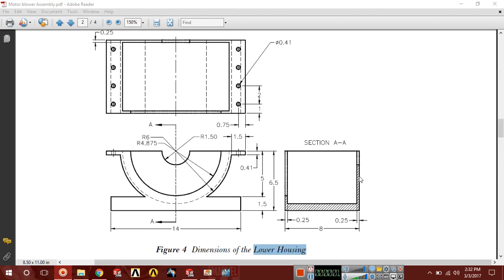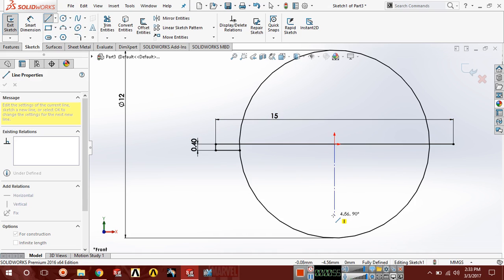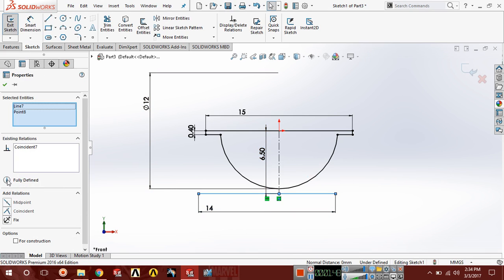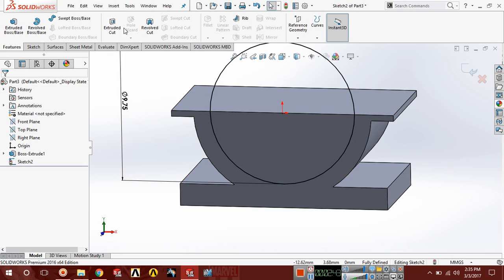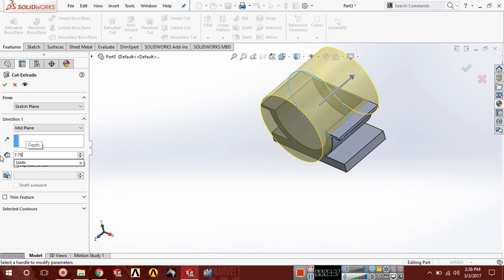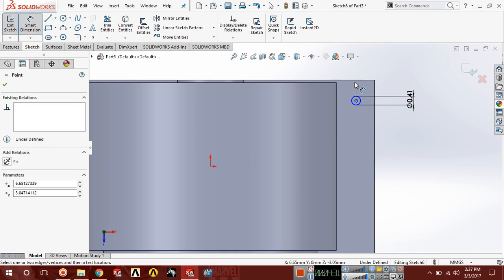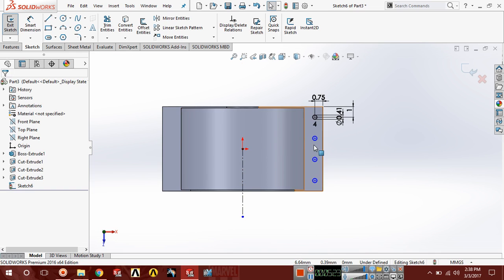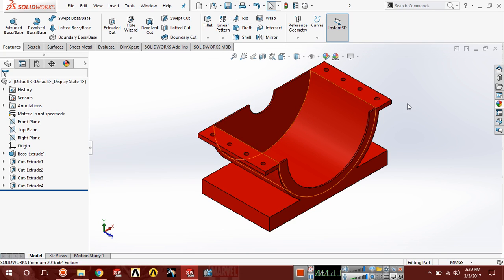2 Lower Housing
A Simple Design And Assembly in Solidworks.